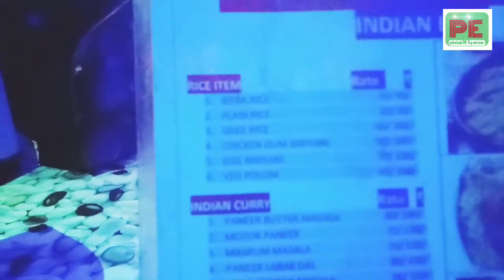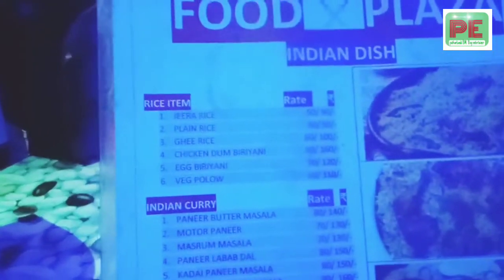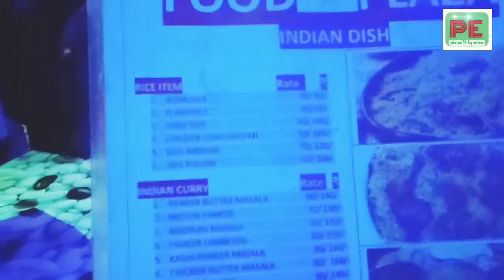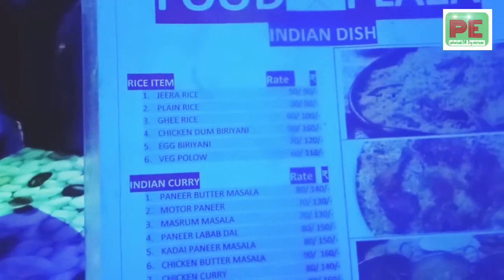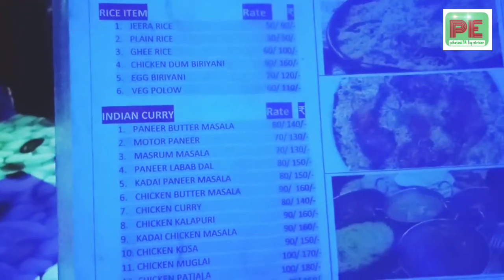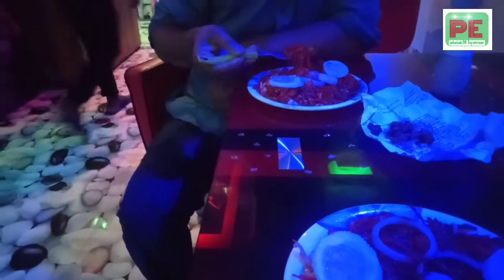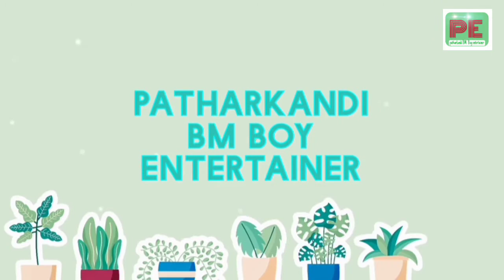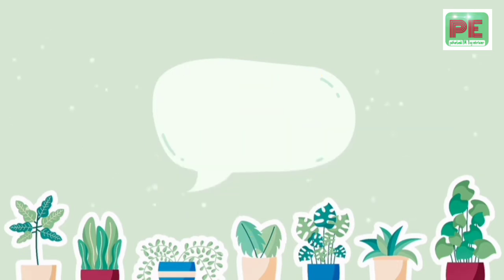Patharkandi ka Food Plaza Hote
Hi Friends

ISS hotel pe zarur aake khana.